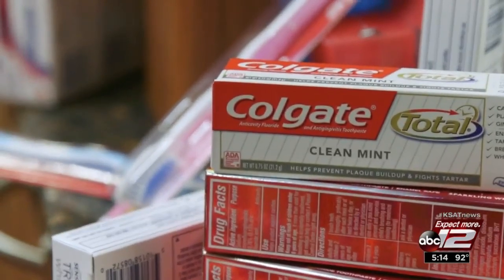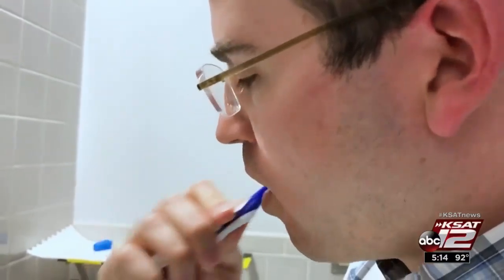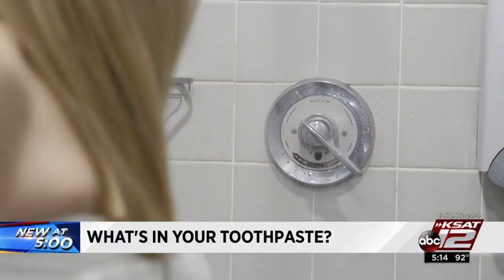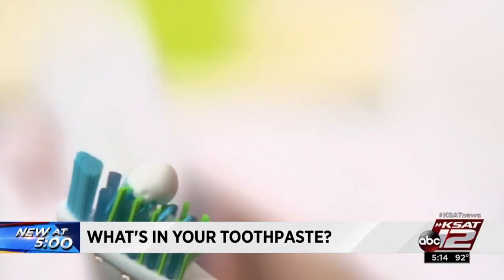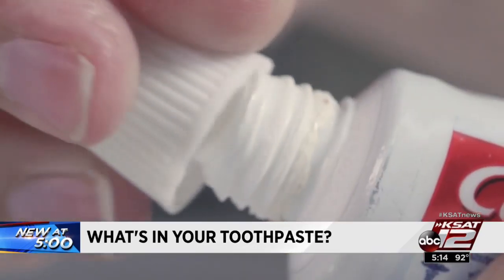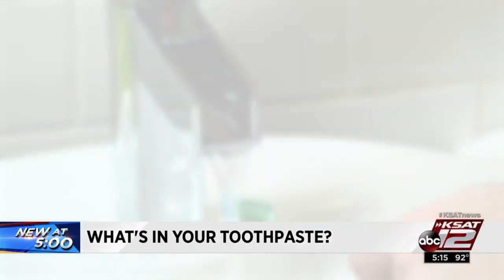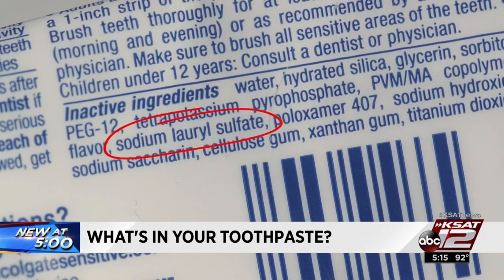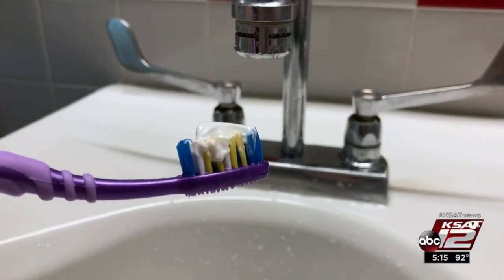What's in your toothpaste?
Colgate joins other companies in removing triclosan from toothpaste